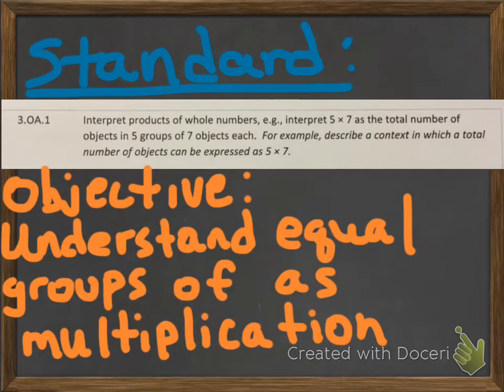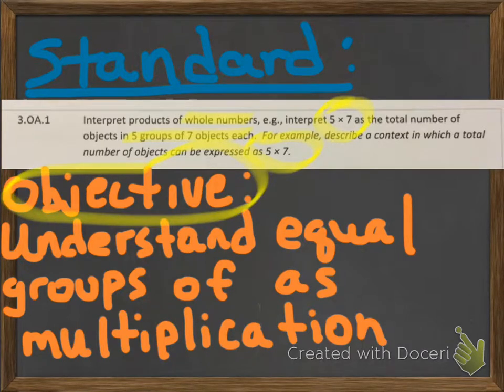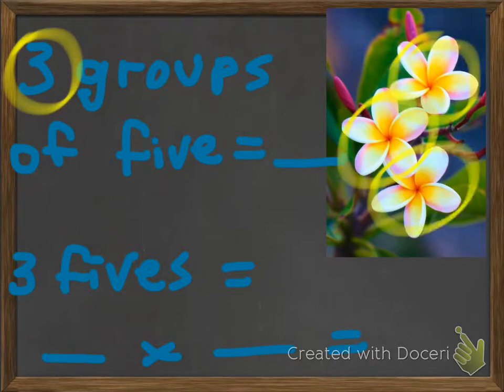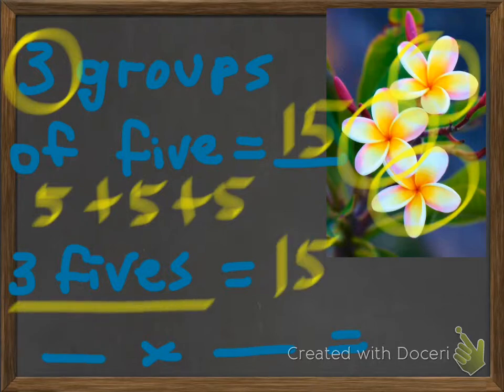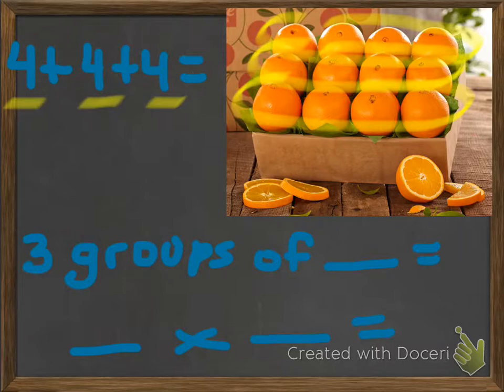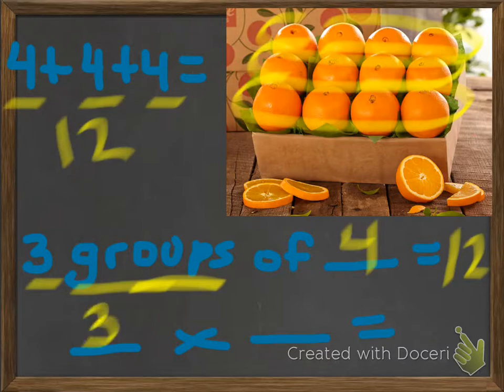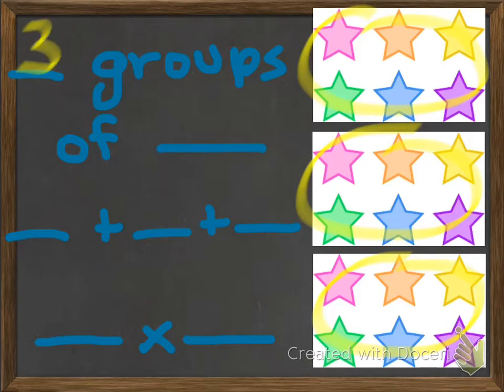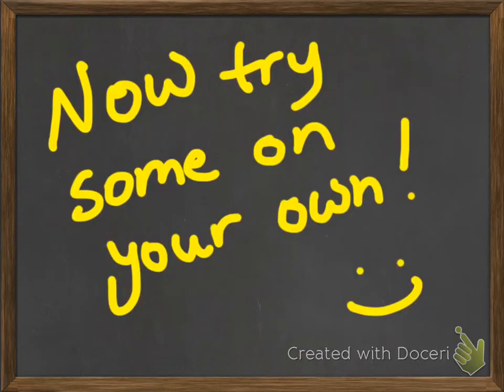Multiplication and the Meaning of the Factors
By Dean Deaver
2018